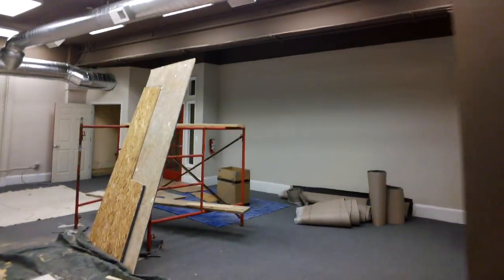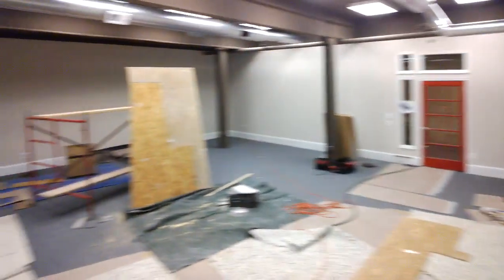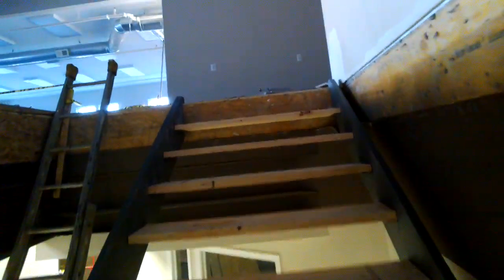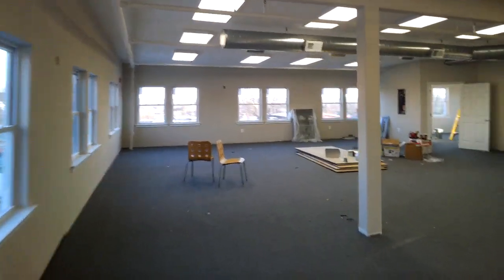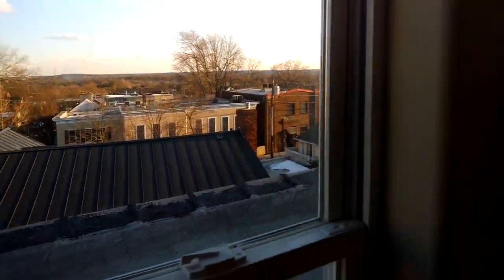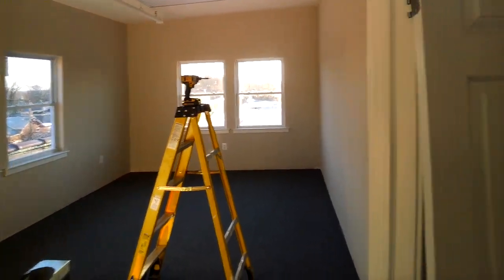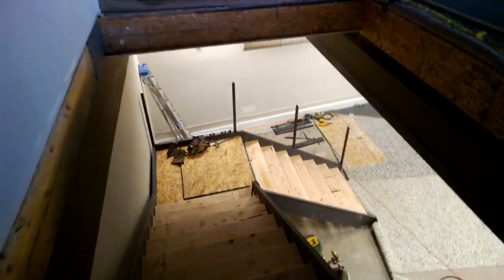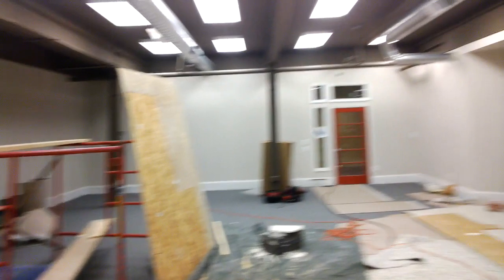New BrickSimple Doylestown Office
With just a few days left prior to move in, BrickSimple President/Founder Det Ansinn takes you on an informal tour of the team's new digs in downtown Doylestown.